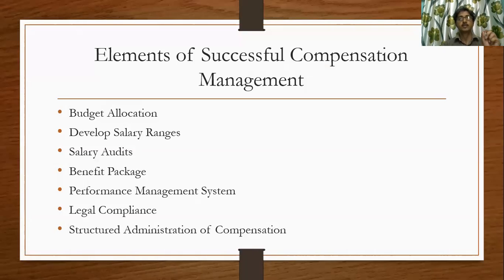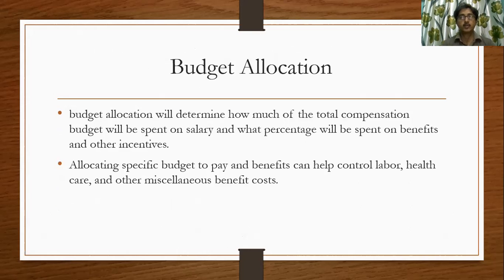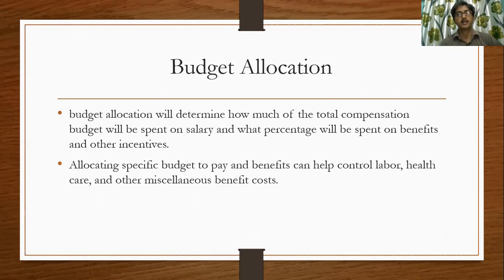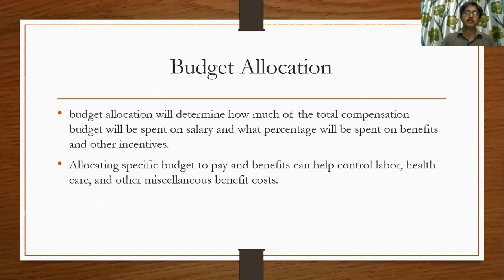STRATEGIC COMPENSATION & BENEFIT MANAGEMENT_HR403_Strategic Human Resource Management_MBA_2018